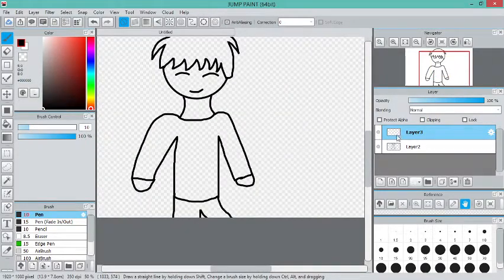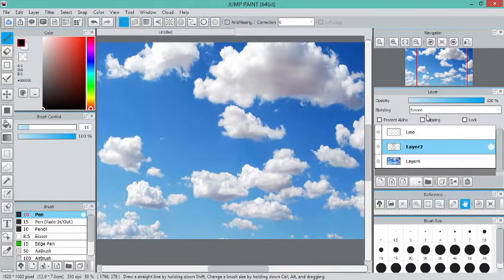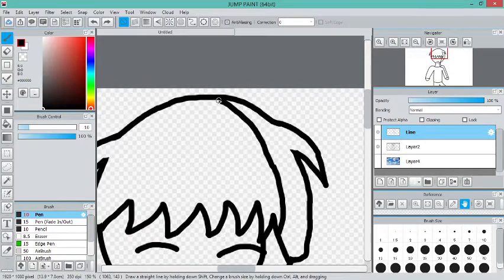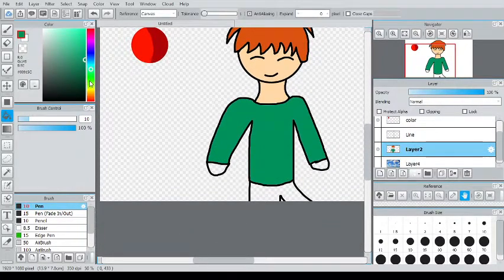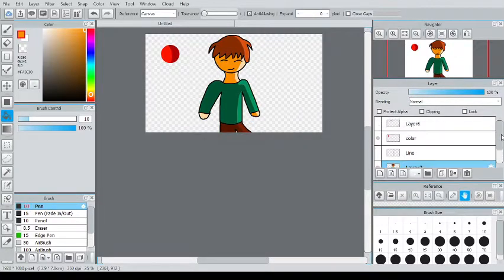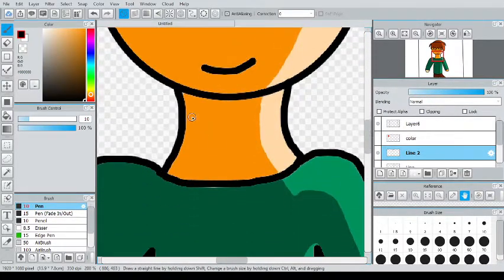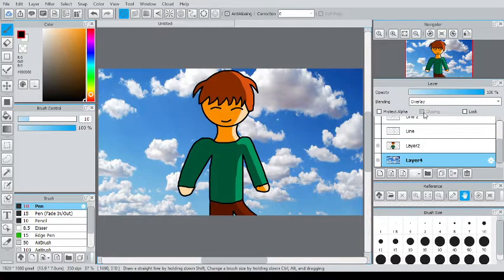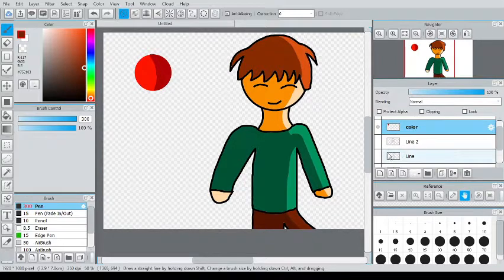[tutorial]How i Draw and animate | 2020 - current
Blending: use for shading
shading: use for lighter color and darker color
lighting angle: where the sun is facing

if this doesn't make sense i will help in the comment section.